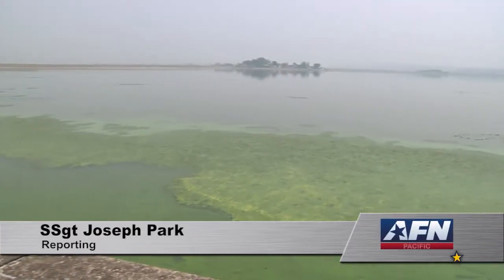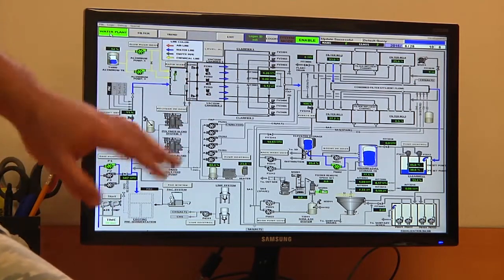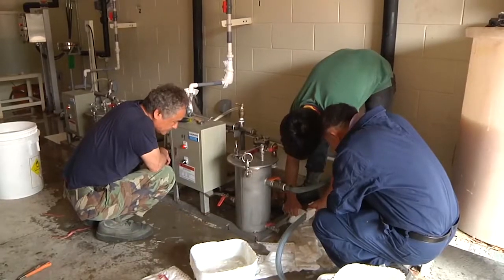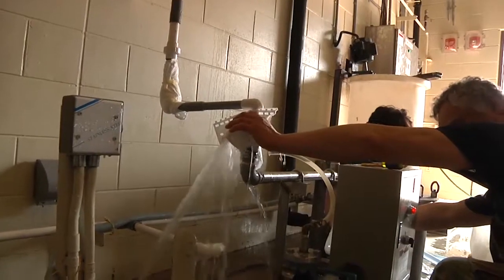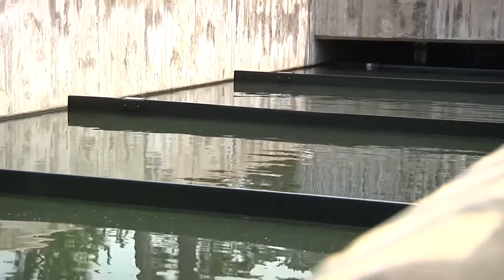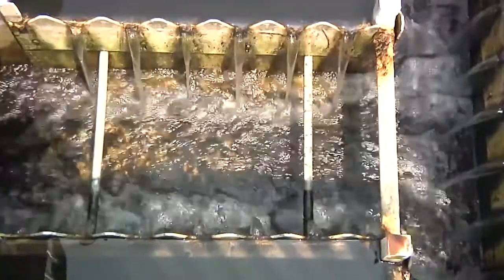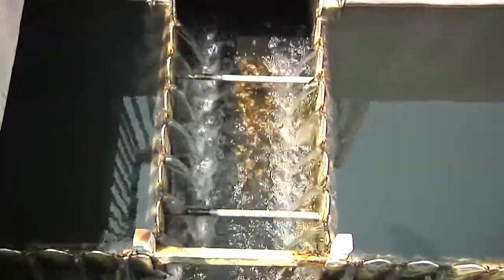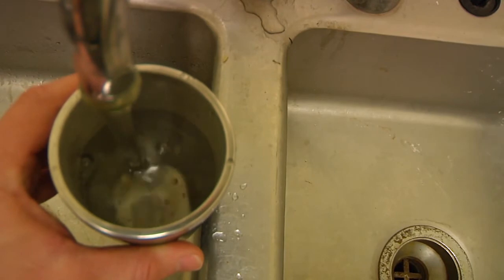AFN Kunsan - Wolf Pack Water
From taking a shower to getting a drink of water, we all use water. On Kunsan Air Base, it works out to more than one hundred gallons of water per person every day. Staff Sergeant Joseph Park has the story on how the base is keeping the water flowing.